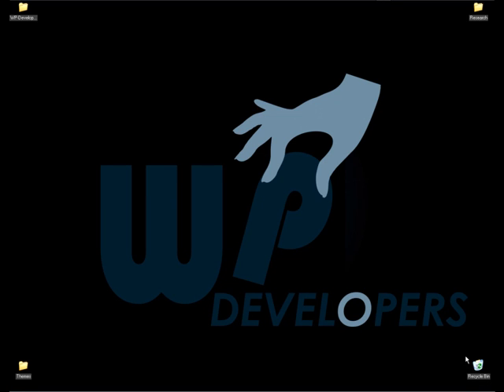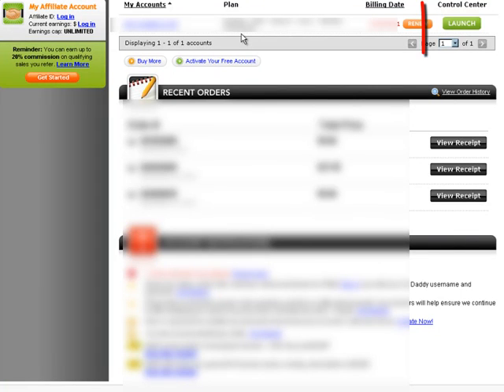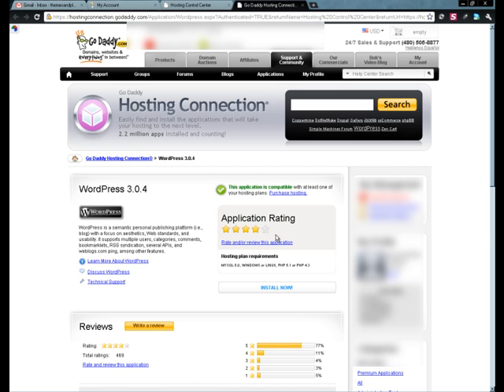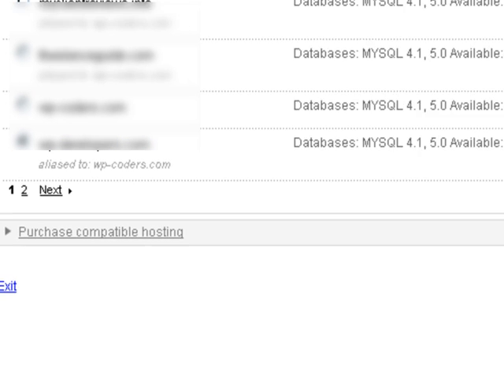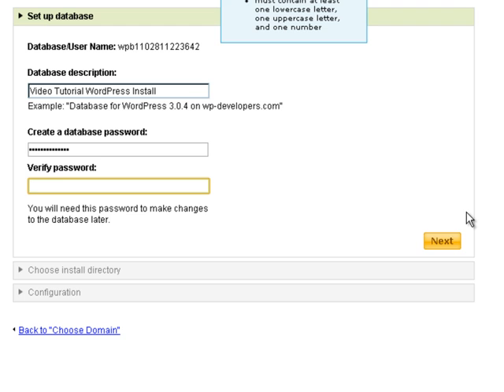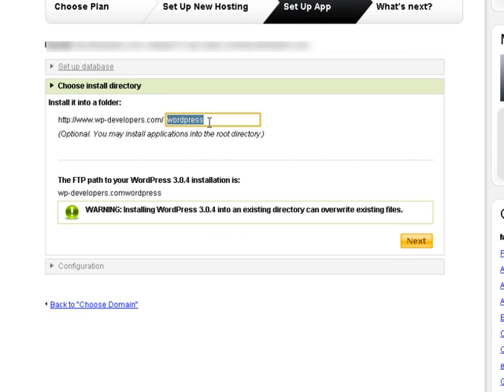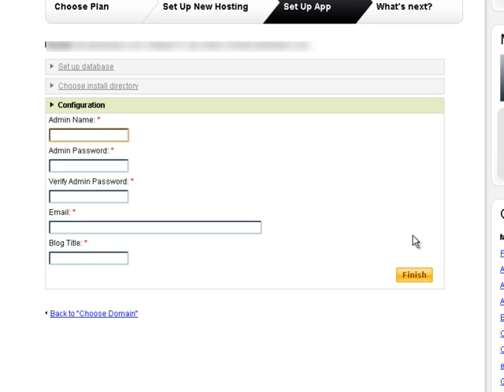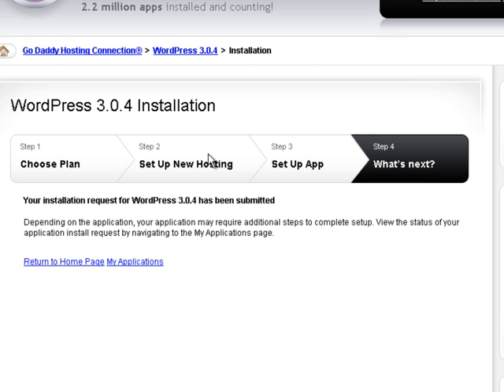Installing WordPress on your Godaddy Shared Hosting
In this video, I show how to install WordPress on your Shared Hosting account